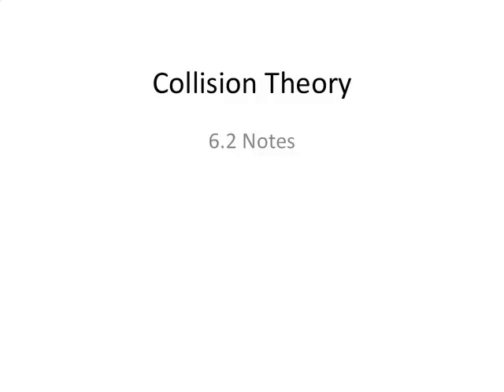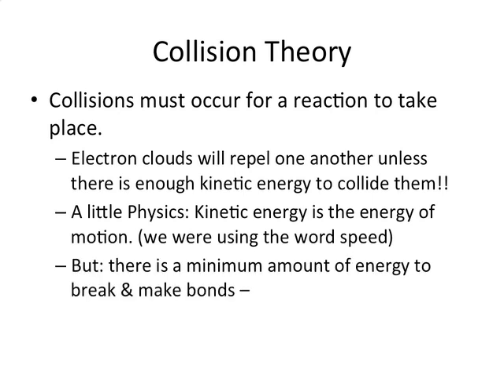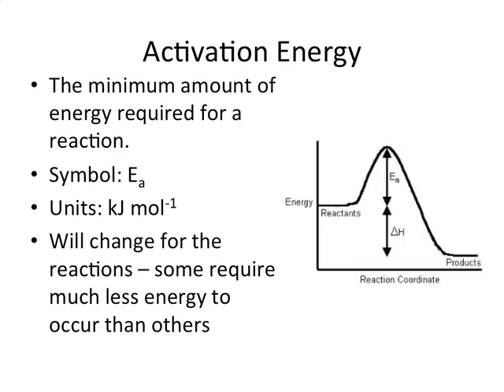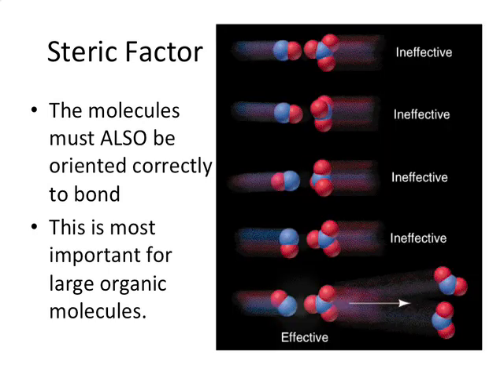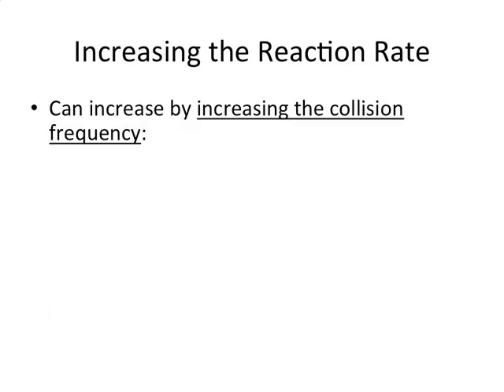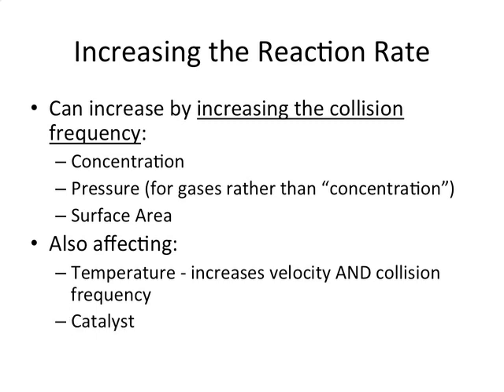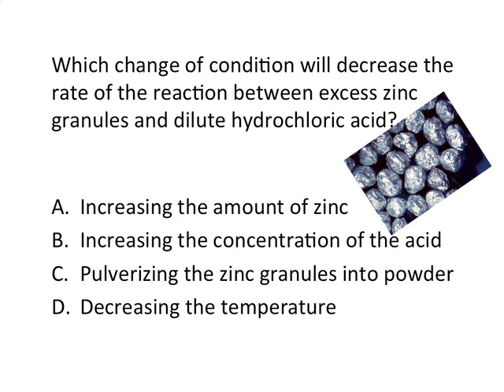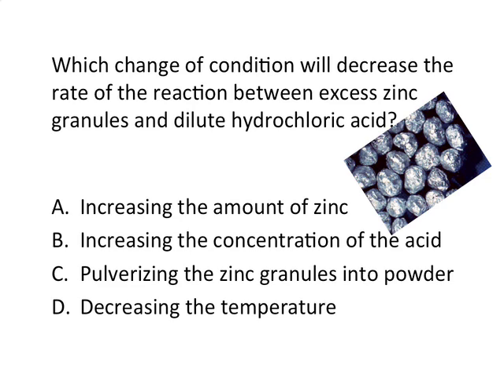6 2 Notes Collision Theory